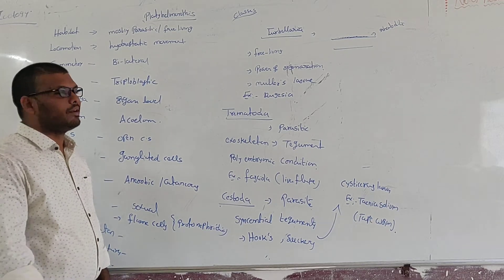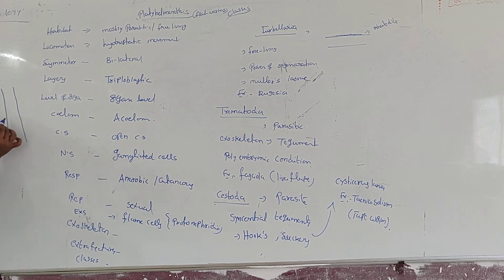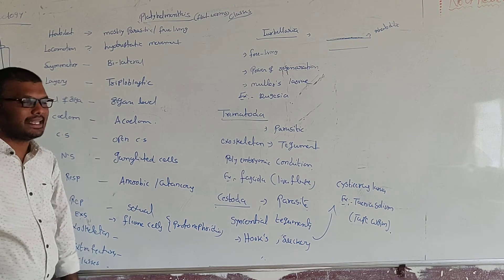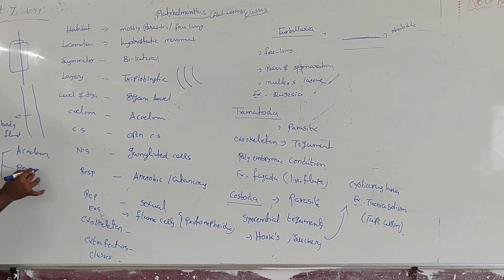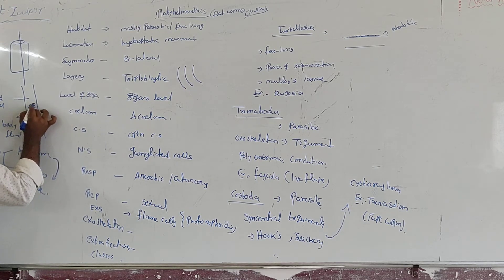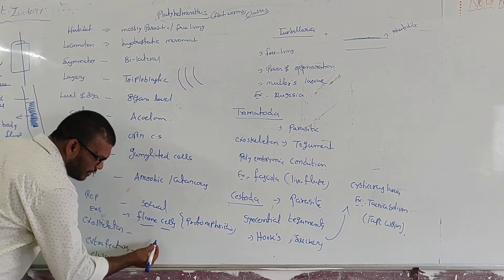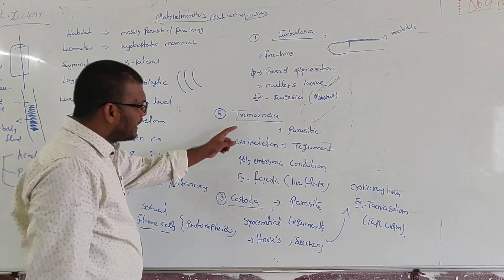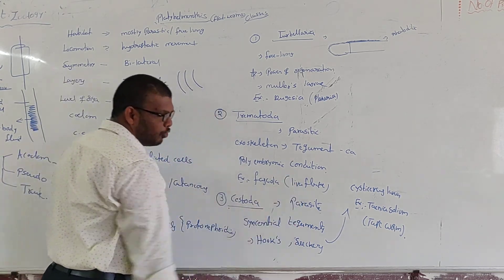JR ZOOLOGY 03.07.2020